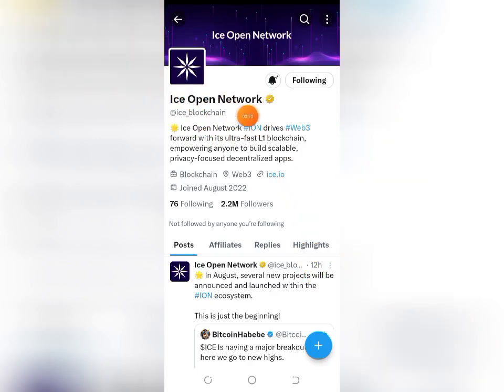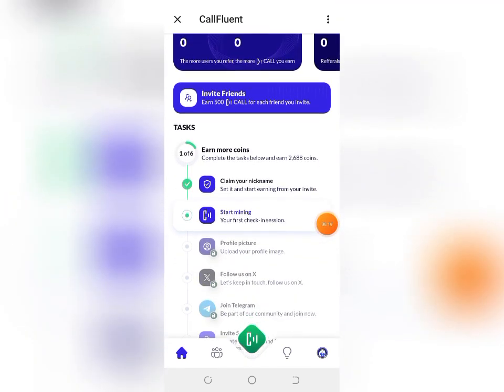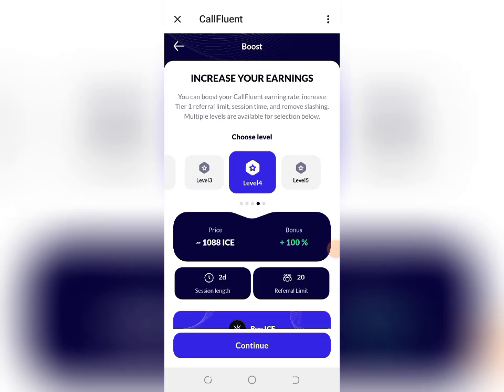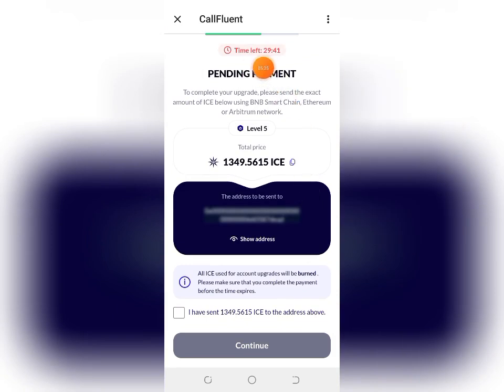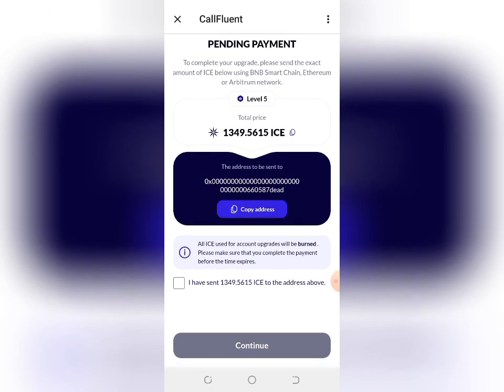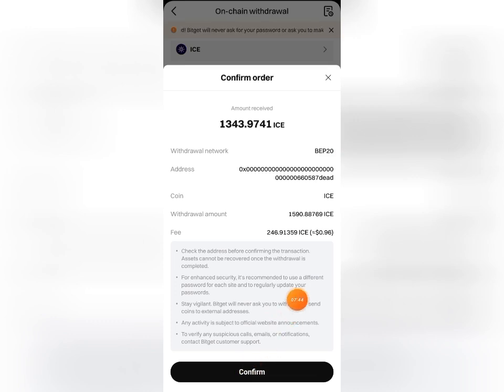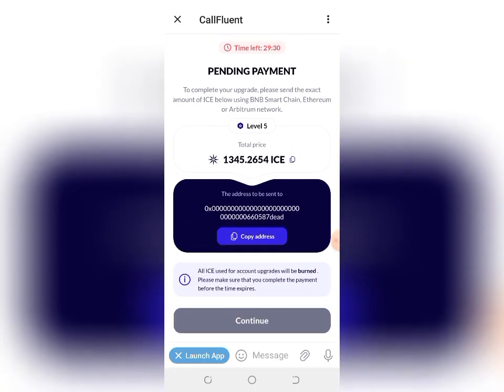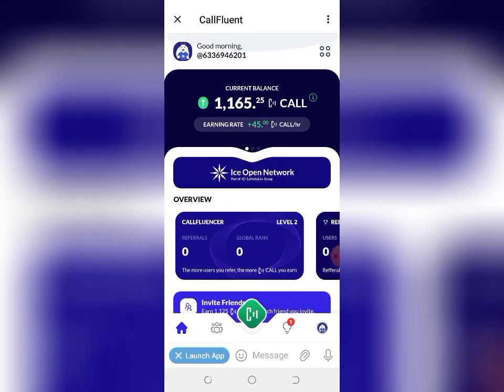CallFluent Mining || Mine Free CALL Token || How To Bost Your Callfluent Mining Rate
Ice Blockchain project, Mine free $CALL Token on the Callfluent AI Telegram Mining Bot backed by ICE Open Network. claim free 500 $CALL Token after registration.